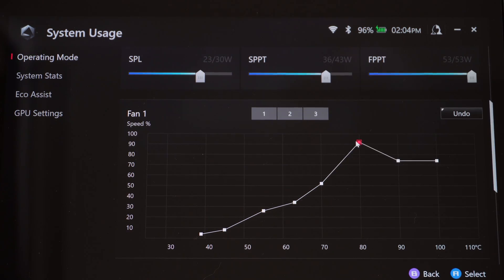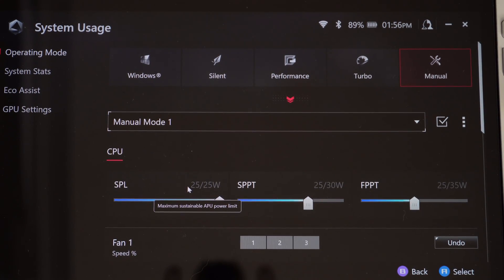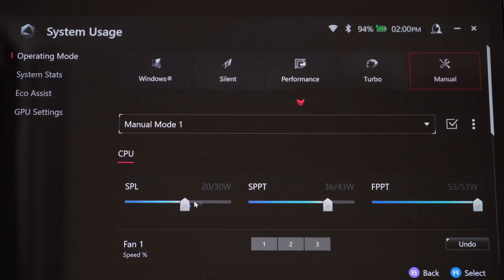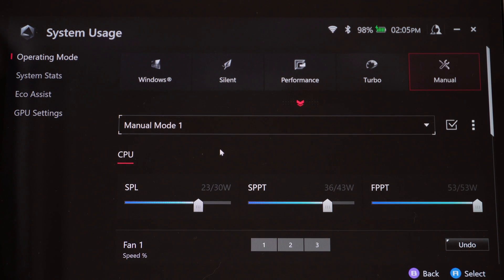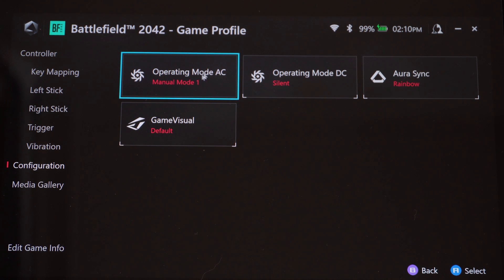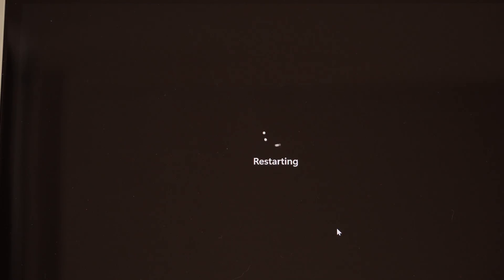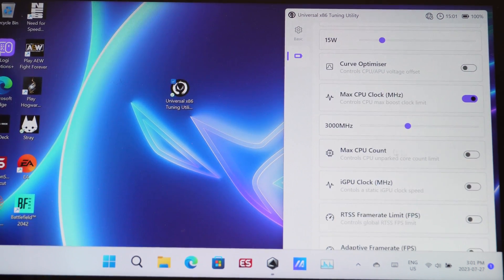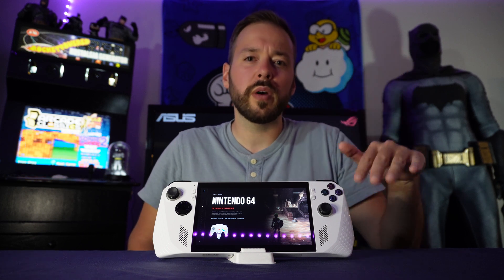Mastering ASUS ROG Ally: Advanced Performance Tips!!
Unlock the full potential of your ASUS ROG Ally with our comprehensive guide to advanced performance! In this video, we reveal expert tips and tricks to master your gaming experience like never before. Discover optimization techniques, temperature options, and essential updates to enhance your ASUS ROG Ally's performance to the max. Whether you're a seasoned gamer or just getting started, this in-depth performance guide will take your gameplay to new heights. Don't miss out on how to unleash the full power of your ASUS ROG Ally!

*Don't forget to checkout Batpixel's YouTube page for 'community tab' posts!*

Timecodes
0:00 Custom Profiles
0:57 Custom Wattage & Boosts
2:01 Third Party Dock Update
2:20 Custom Profile Example
2:46 Fan Performance Profiles
3:55 Save Custom Profiles
4:11 SD Card Temperature Update
4:55 GPU Settings
5:21 Apply Game Profiles
6:32 In-Game Settings
6:57 Microsoft Game Suggestions
8:02 Fine Tuning Software
10:31 Debloat Software
11:10 Brightness Battery Improvement
11:26 Refresh Rates & AMD VRR Software
12:11 External GPUs